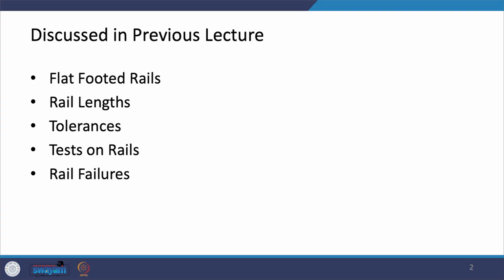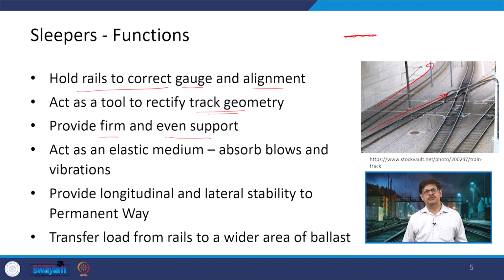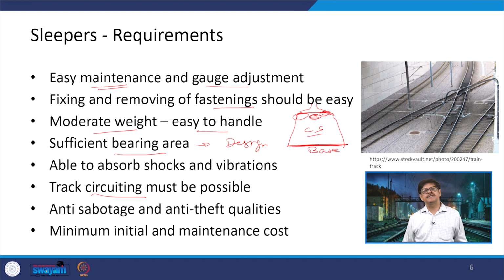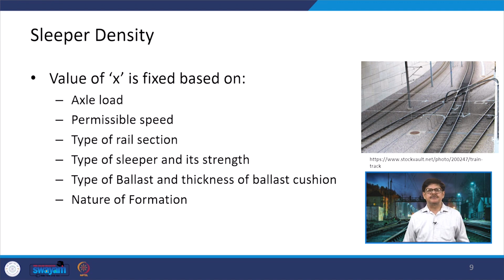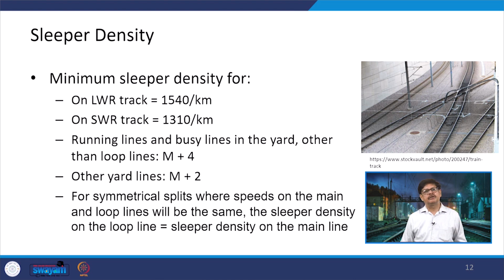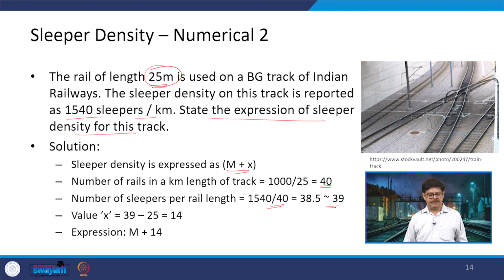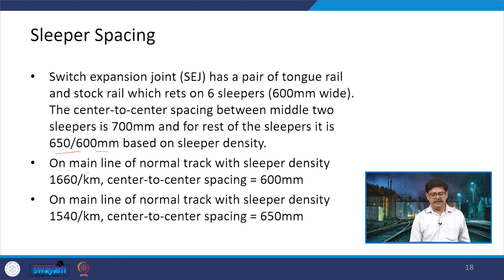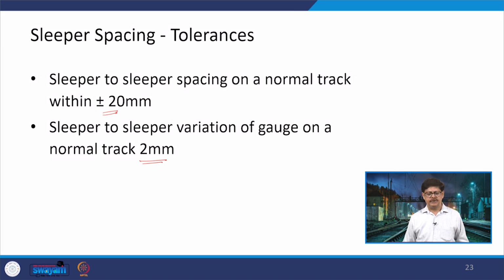Lecture 08: Sleepers – Density & Spacing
In this lecture, functions and requirements of sleepers, sleeper density, sleeper spacing, and sleeper tolerances has been discussed.